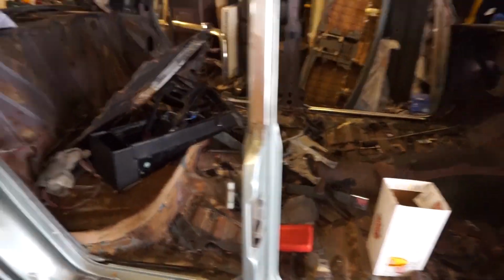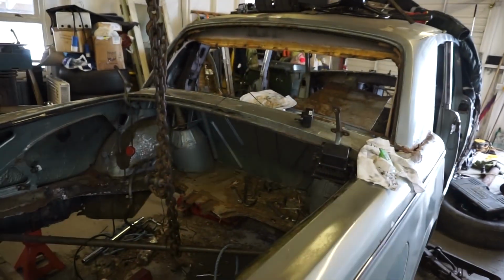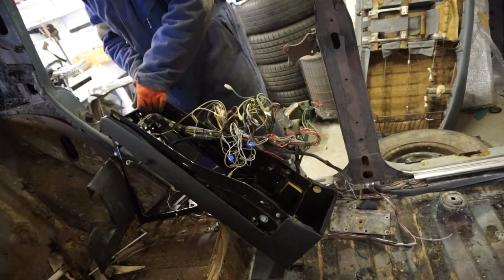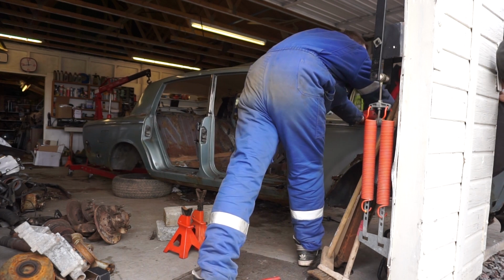Georges Garage Rolls Royce Silver Shadow Project e65 stripped and out the garage!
Georges Garage Silver Shadow finally got it out the garage.

Different to my normal videos as it took a while without a lot to talk about, more concentrated on not breaking anything!

Next episode will be brining in the BMW 745i to start removing bits.